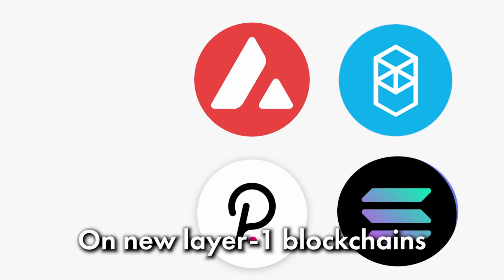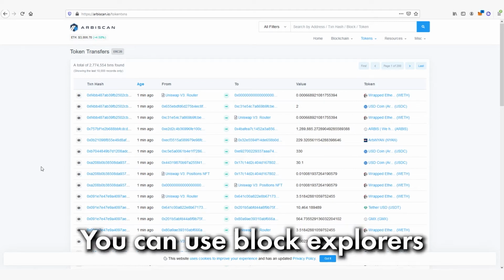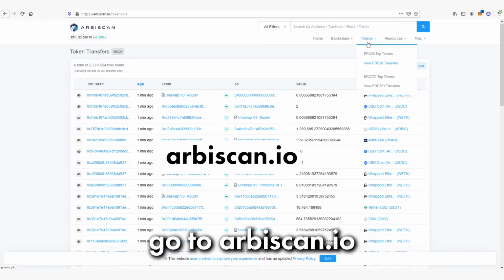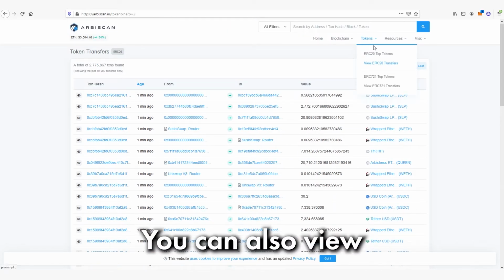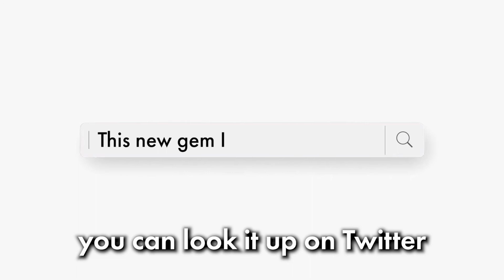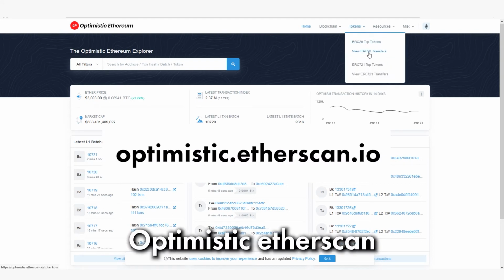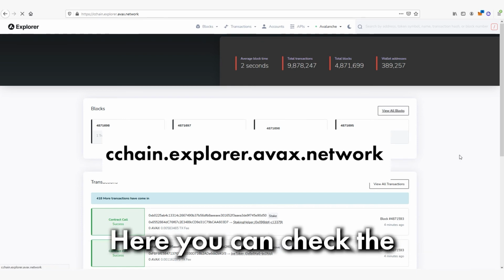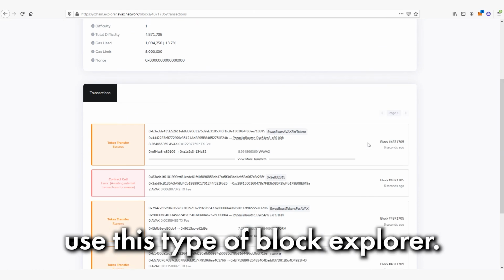How to find altcoin gems using block explorers (1 min for beginner)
How to find altcoin gems using block explorers. A few general ideas for a multichain and layer-2 landscape.